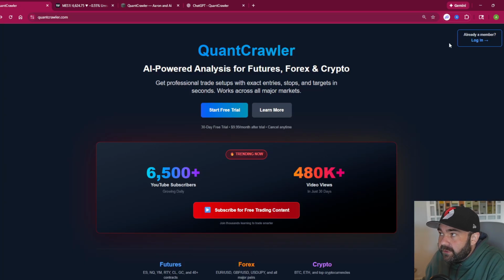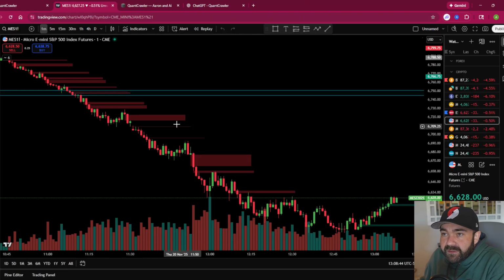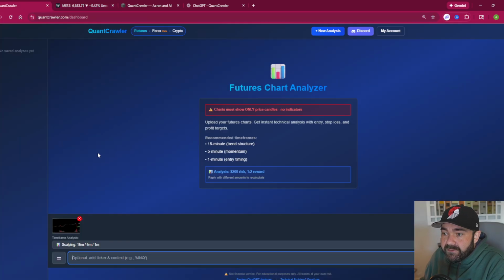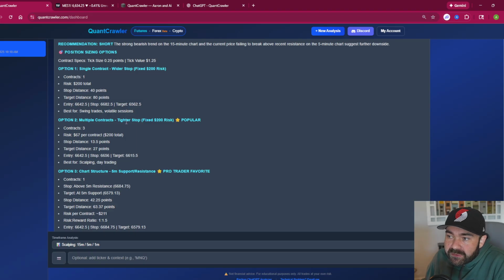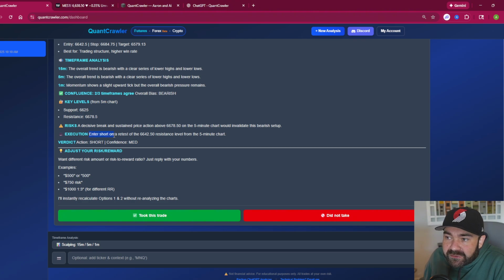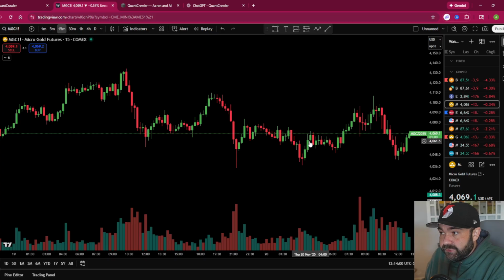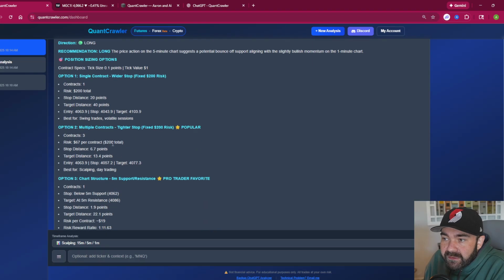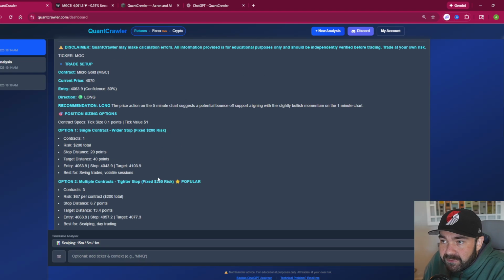Can This Simple Tool Help You Trade Better?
QuantCrawler tutorial, day trading education, multi-timeframe analysis — in this tutorial, you learn exactly how to use QuantCrawler as a supplemental tool in your trading workflow. This walkthrough shows the full process from logging in, choosing your timeframes, capturing your charts, uploading them, and reading the output.

The goal here is simple: help you build confidence and speed in your analysis without replacing your strategy. You still need a clean system, whether it’s a structure-based approach or something like the five-minute opening range break. QuantCrawler gives you additional data, directional bias, and a second opinion across the 15m, 5m, and 1m charts.

What you learn in this video:

How to log in and use the dashboard

The difference between the website and the ChatGPT version

How to set your timeframe mode

Best practices when capturing 15m / 5m / 1m charts

How to upload screenshots correctly

How to read the long/short bias output

How the confidence score works

How the risk-to-reward options function

How chart-structure mode works

How to know when an analysis becomes invalid

How to apply the tool to futures, forex, and crypto

Notes on limitations with indicators, meme coins, and flat markets

You also get a look at the upcoming bar-chart integration, which will remove the need for screenshots entirely.

If you’ve wanted a fast and simple way to break down charts, get additional confirmation, and stay consistent across multiple timeframes, this tutorial will show you how to use the tool the same way I do.